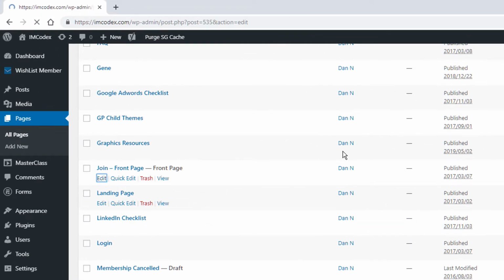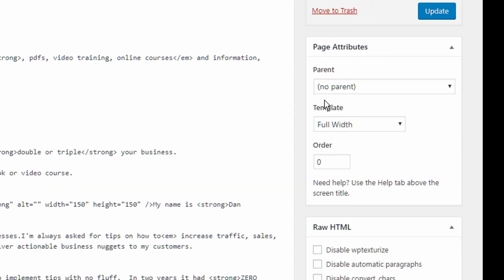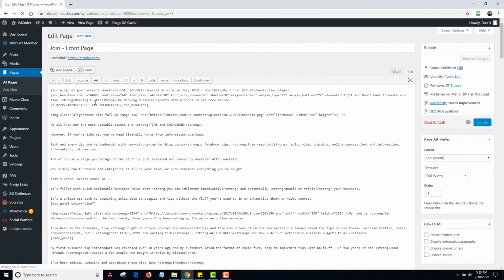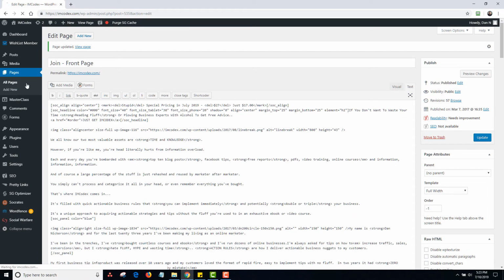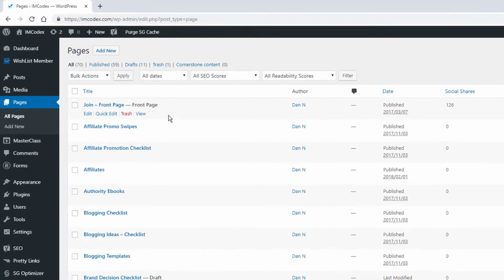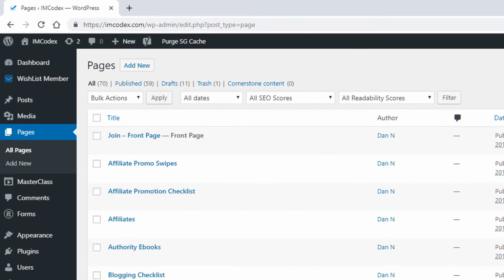How To Move Any WP Page To Top of Pages List In 2 Seconds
Have a lot of pages and wish you could push your Front Page to the TOP of your Pages List in your WP Dashboard?

I just discovered this neat trick myself while looking for a way to do just that in a couple of seconds

~ Edit your Front Page
~ Goto Page Attributes
~ In Page Order Enter This Value: -1
~ Click Update

Then view your Pages list and see if it's pushed to top.

You can do this for any page using the edit or quick edit function.

If you have dozens of pages this saves you from having to sort all of them, or use a plugin or custom function.

Great for moving a front page to the top of list or any frequently edited page.